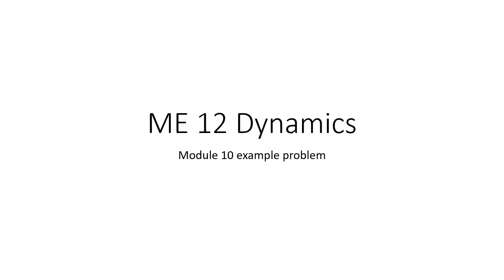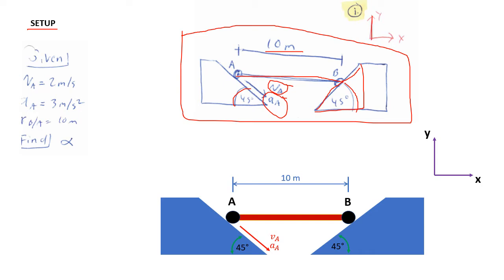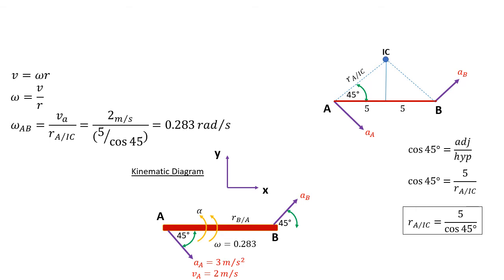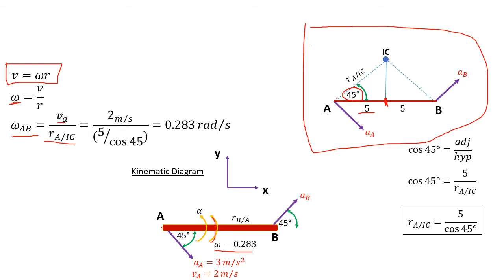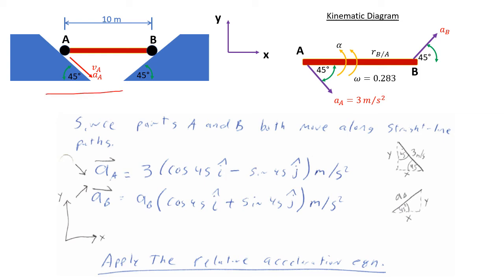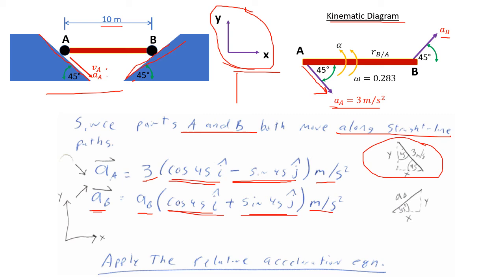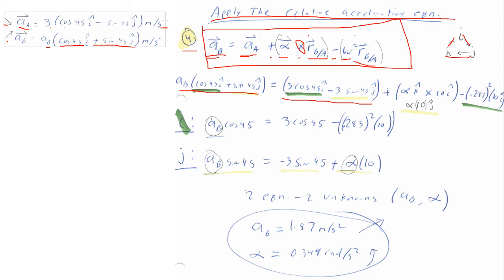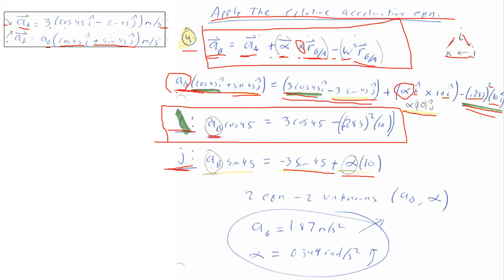ME 1120 Lec 10_2 example problem